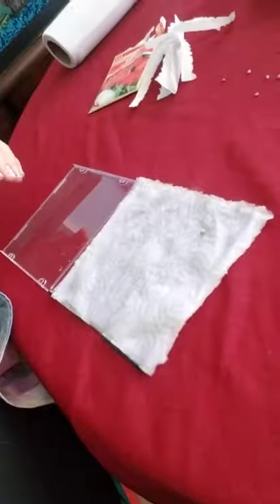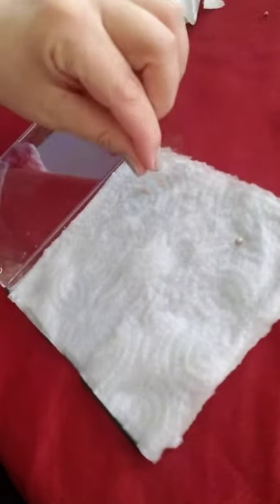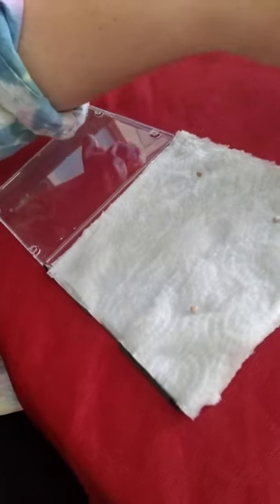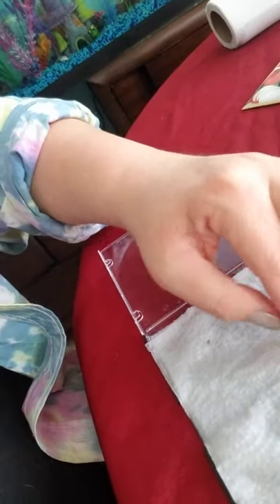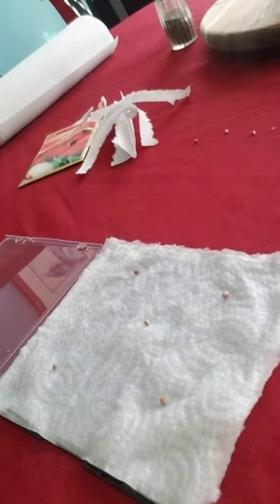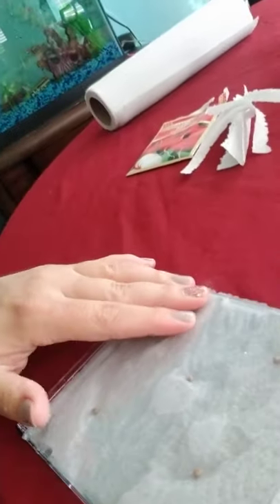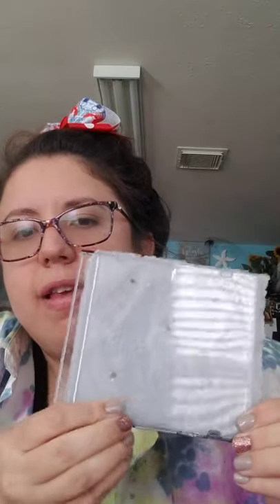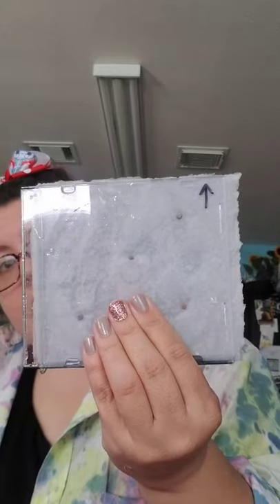Root Viewer Activity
Hey Super Scientists! Today I assembled my root viewer, be on the lookout for a future video that shows the progress of the roots' growth. Enjoy!